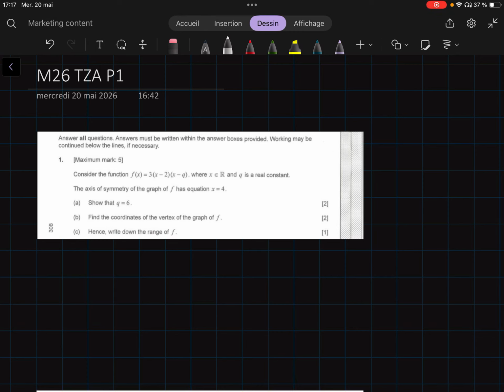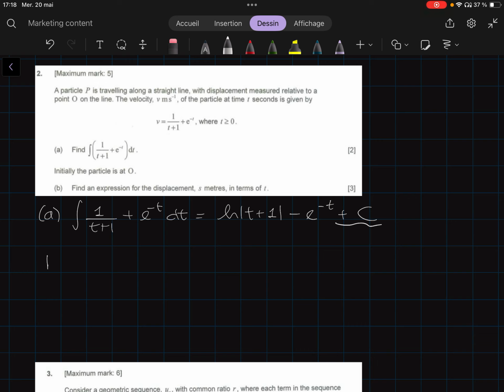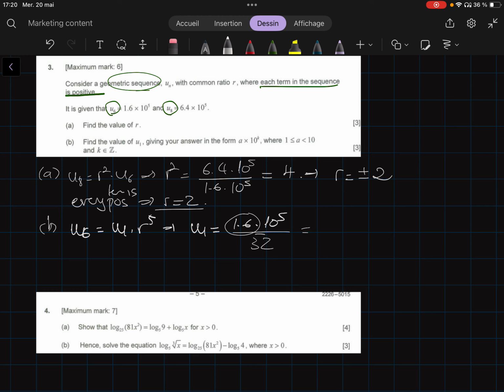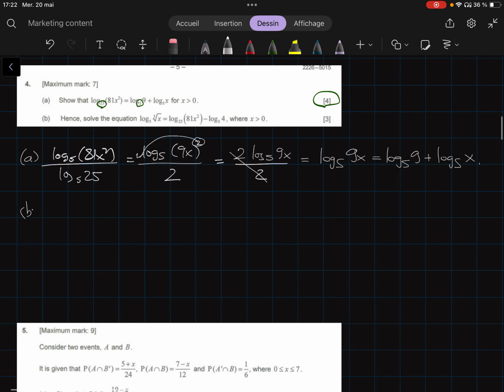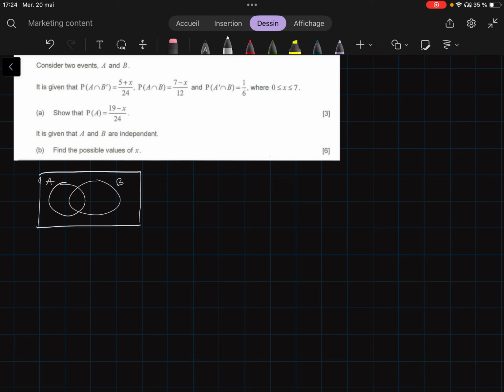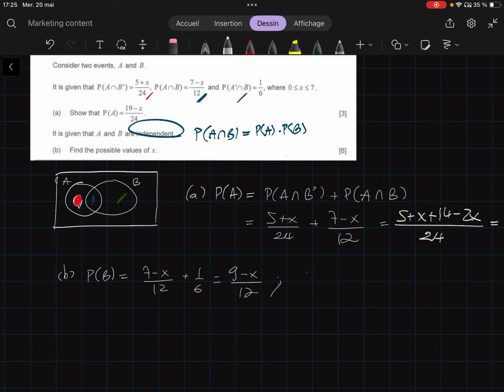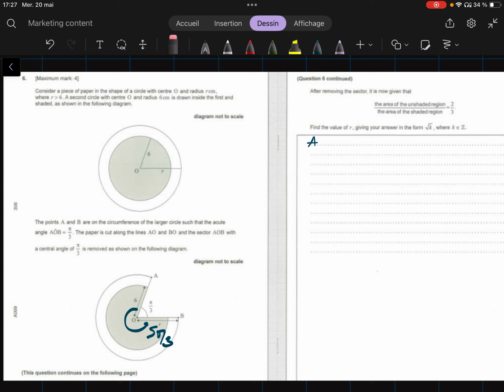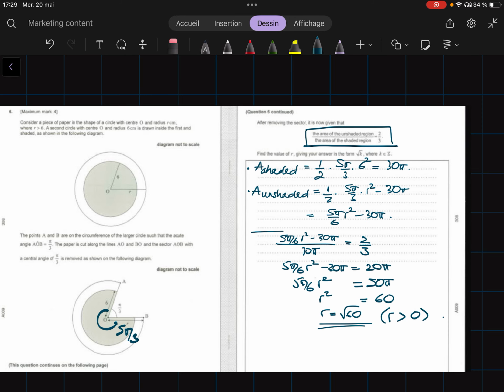AAHL M26 TZA, Paper 1, Q1-6 | Quadratics on HL??